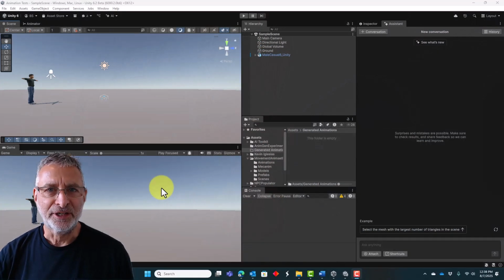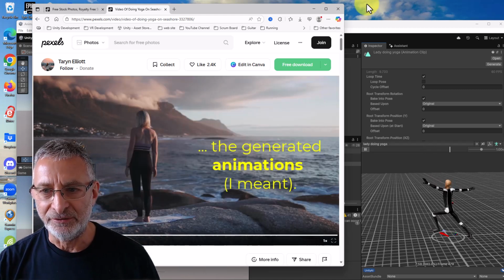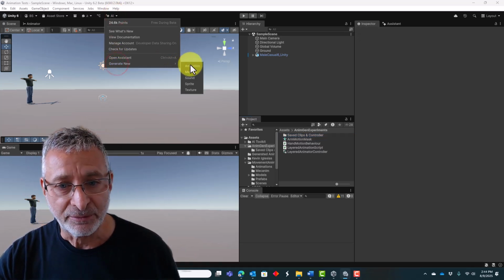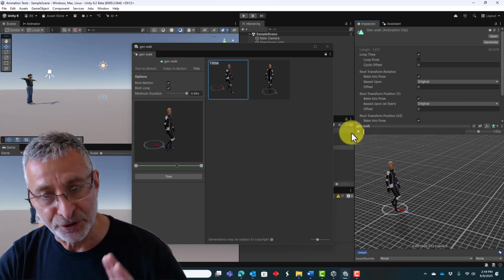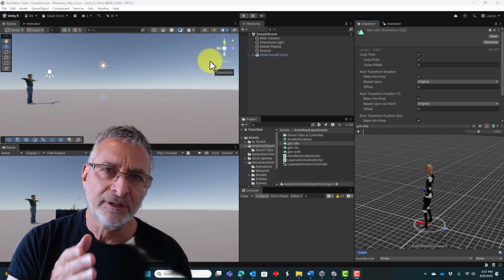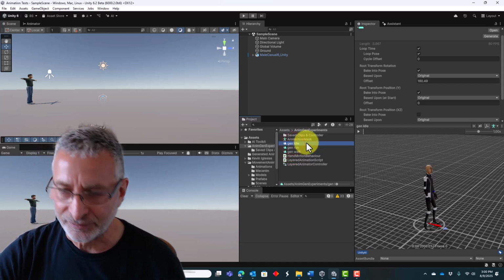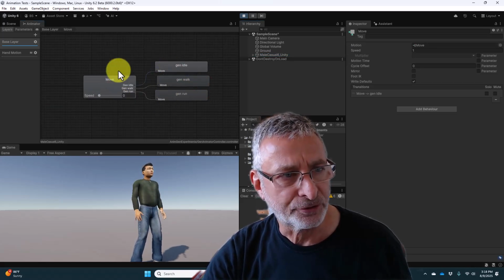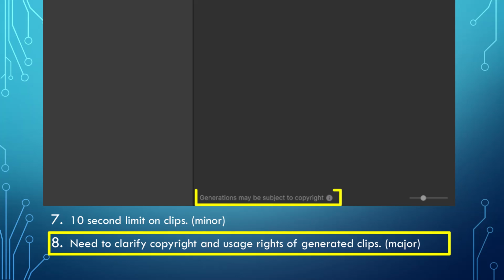Unity AI Animation Generator - Usage & Review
This video shows how to use the Unity AI Animation Generator, which is in beta at the time when this video was published.  My previous video showed how to create a layered animation video in Unity using animation clips from the Asset Store.  This video replaces the clips with ones generated by the Animation Generator.

Chapters:
0:00 Introduction
1:15 Generate animation from prompt
2:41 Generate animation from video
4:45 Explain experiment
6:54 Generate clips for idle / walk / run
14:33 Adjusting clip settings
18:48 Generate clip for hand wave
20:10 Animator Controller
20:56 Results demonstrated
21:15 Suggestions to improve the Animation Generator
24:34 Wrap-up